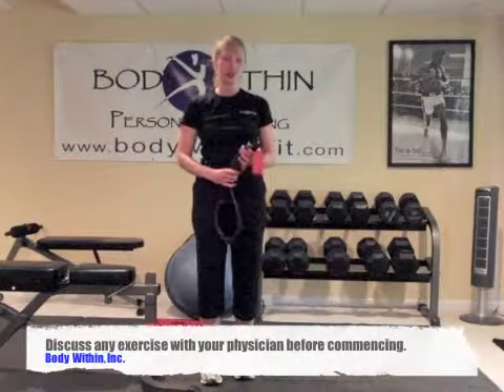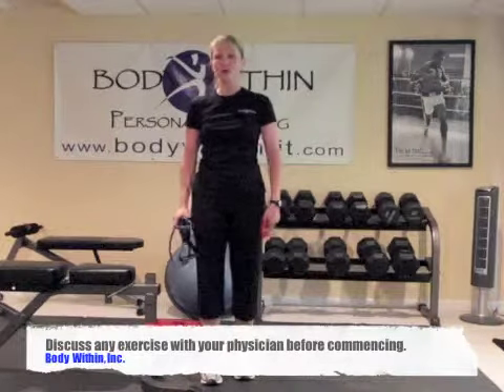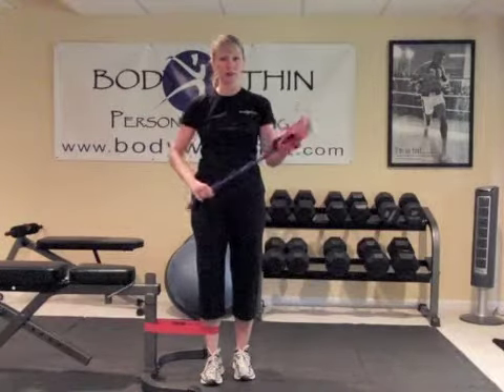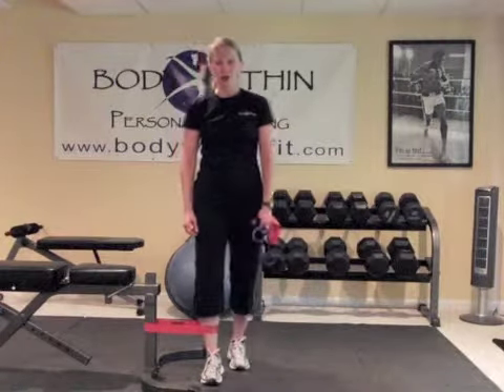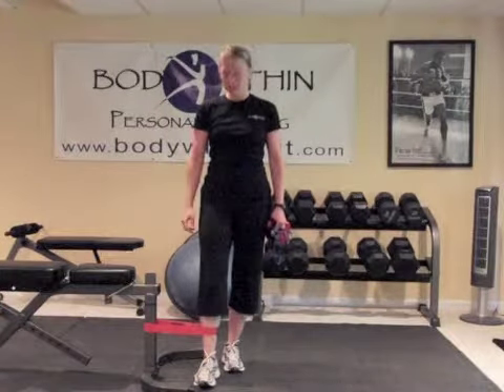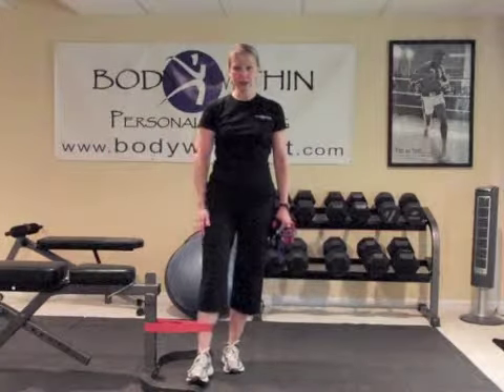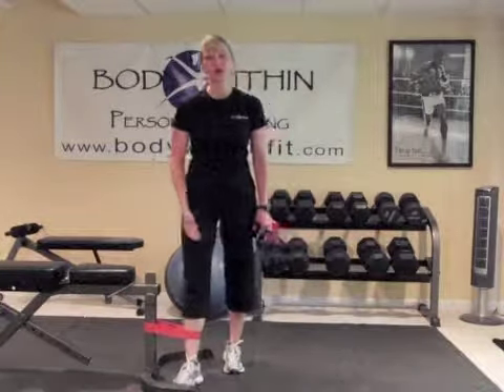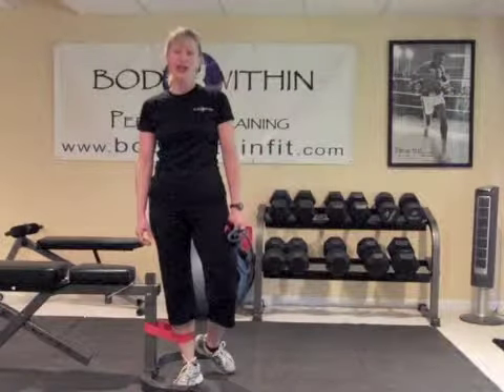Cable Adduction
Exercise to strengthen the inner thigh.

For more information on personal training or other fitness information, please